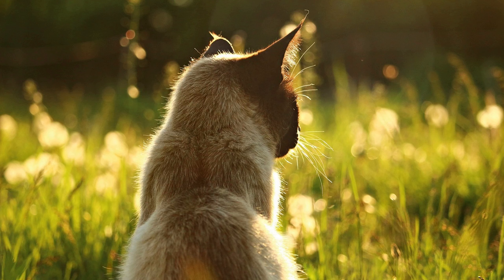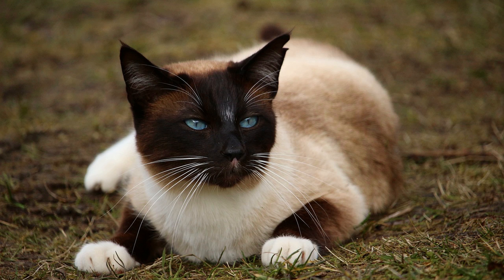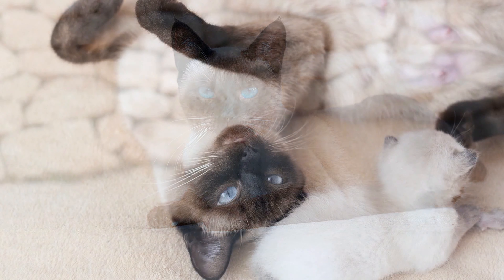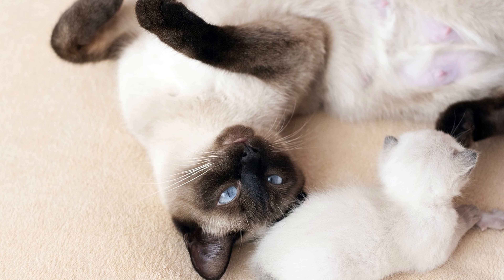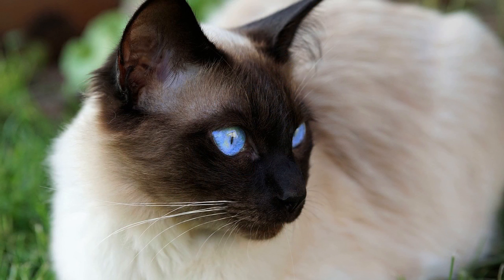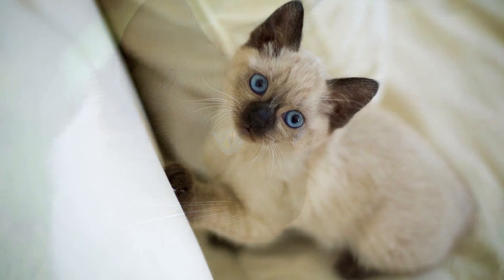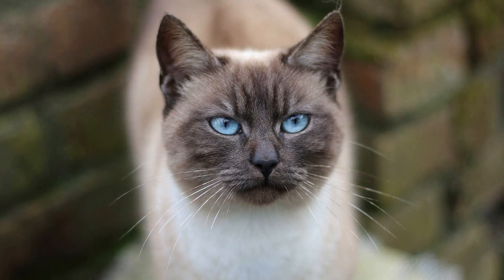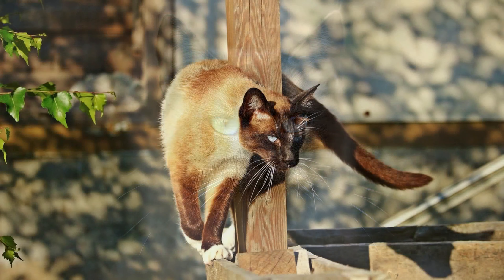How Much Are Siamese Cats?🐱💰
Curious about the cost of Siamese cats? In this video, we explore the factors that influence Siamese cat prices and what to consider when acquiring one. We answer the question: How Much Are Siamese Cats?

Discover the price range for Siamese cats and understand the factors that affect their value, including breed quality, lineage, color, and location. Learn about reputable sources for acquiring Siamese cats and key things to consider before bringing one into your home.

We’ll also dive into the ongoing costs of owning a Siamese cat, including food, grooming, veterinary care, and more, so you’re fully prepared for the commitment.

Whether you're considering adopting or purchasing a Siamese cat, this video provides valuable insights to help you make informed decisions and ensure the best care for your feline companion.

Join the conversation about Siamese cat ownership and pricing!